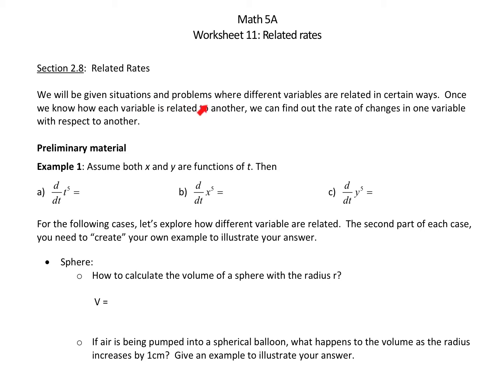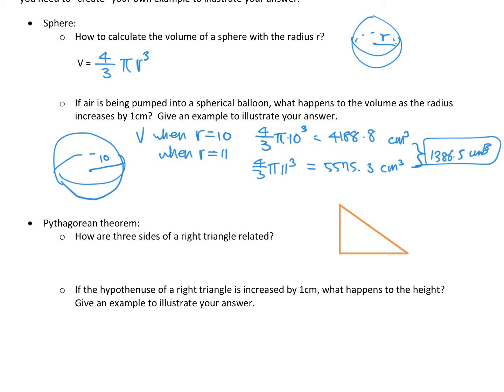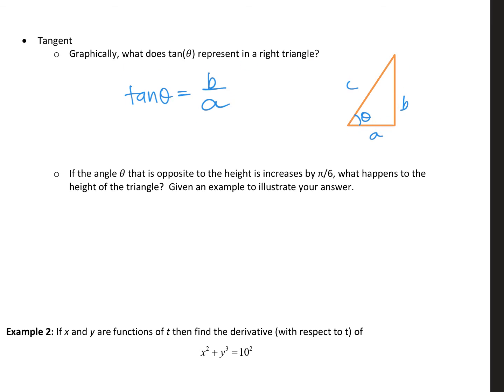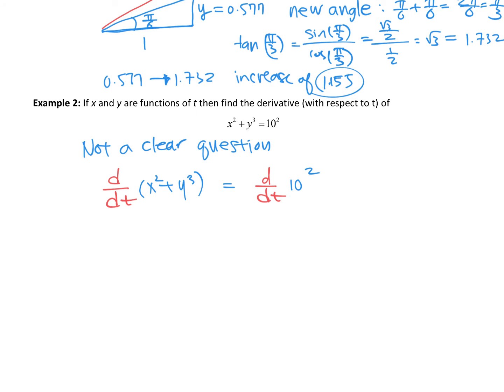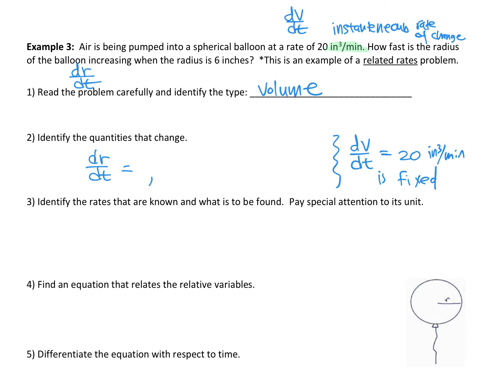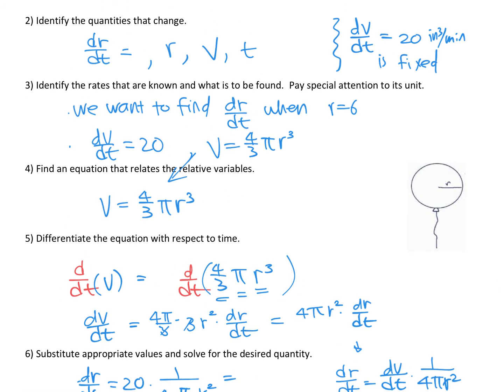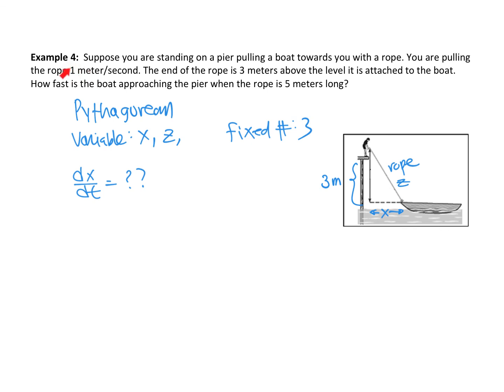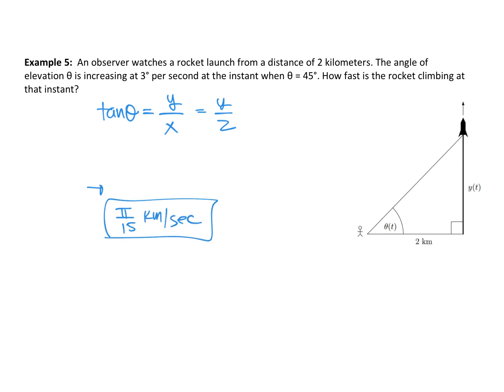WS11 Chapter 2.8 Related Rates.mp4